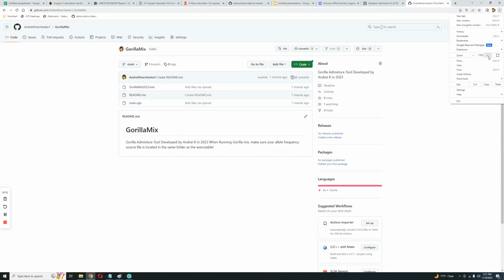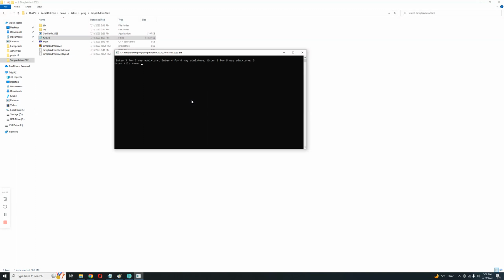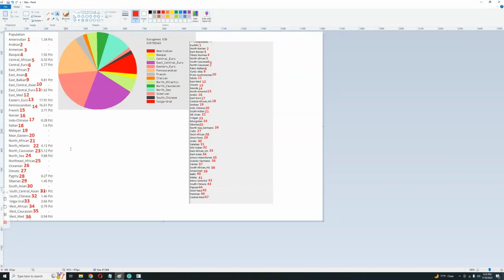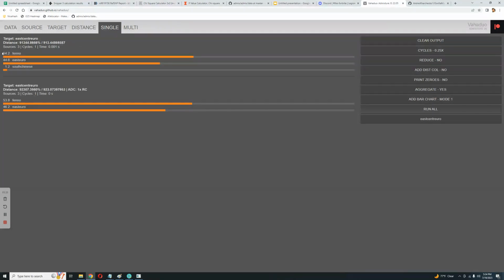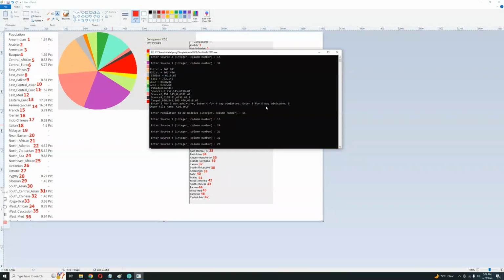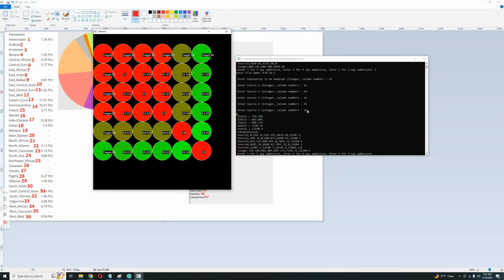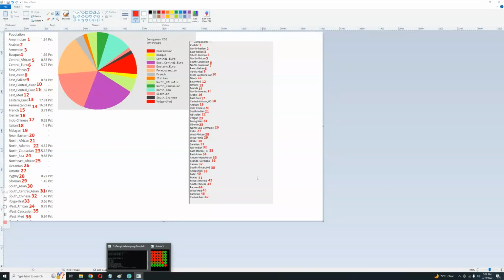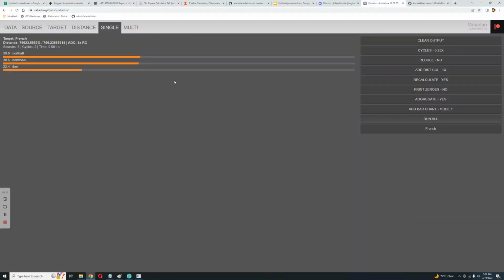GorillaMix - modeling French Dna using GorillaMix (Qpadm but easier to use)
In this video I introduce you to my admixture tool, GorillaMix, which can be used to model various ethnicities using their allele frequencies.